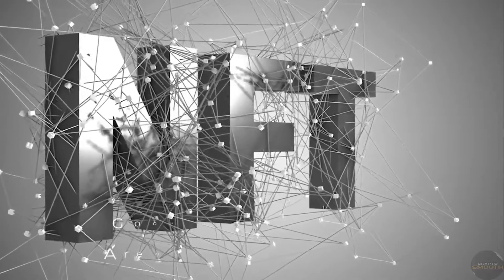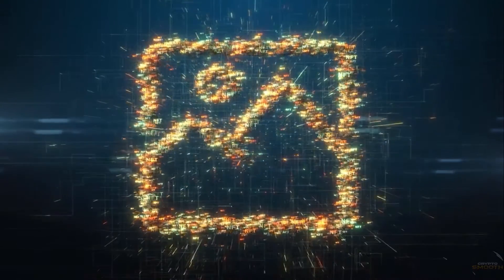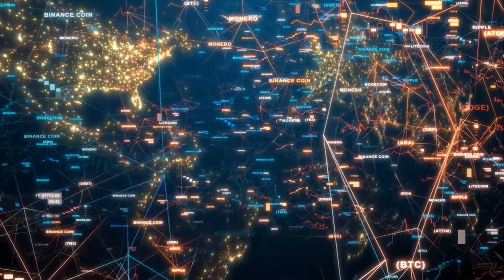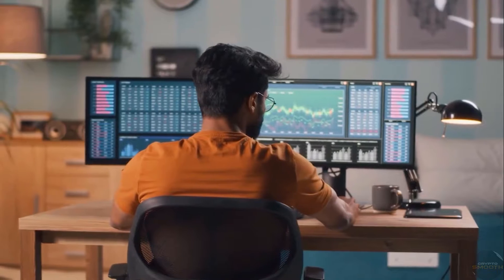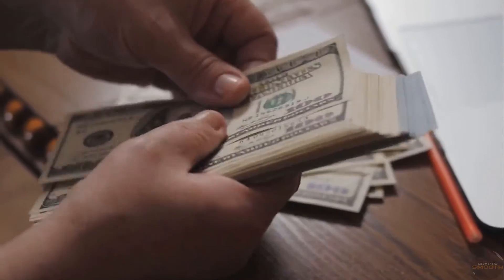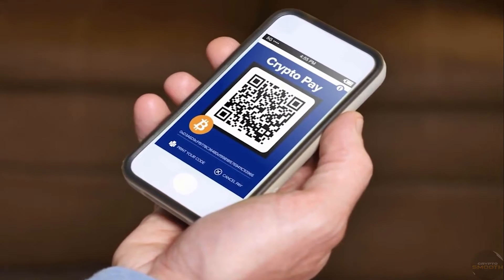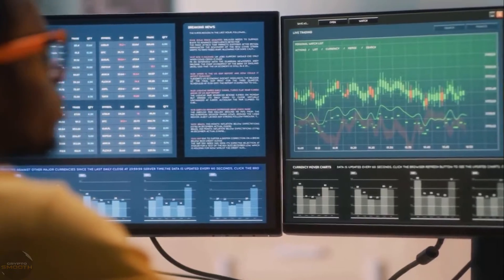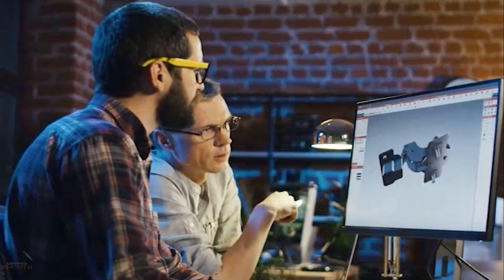THIS Is What An NFT Really Is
What are nfts, how nfts affect you, how nfts work
 (NFTS Explained for Beginners)
Wondering what NFTs can do and how they affect you?
NFTs can be confusing, whether it's BAYC, Cryptopunks, or just NFTs in general. Did you know you can even just make money buying and selling NFTs?  In this video, we will explain NFTs and how they can affect you.

Welcome to Crypto Smooth, this channel is all about NFTS and Cryptocurrency. We try to cover all NFT news out there and NFT projects that we think you should know about. We will cover crypto news as well if it is relevant.